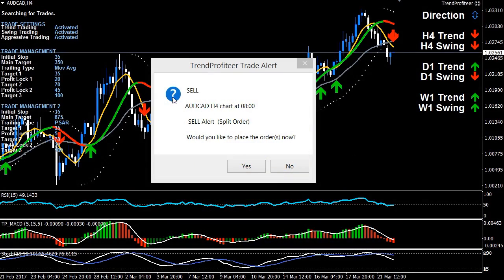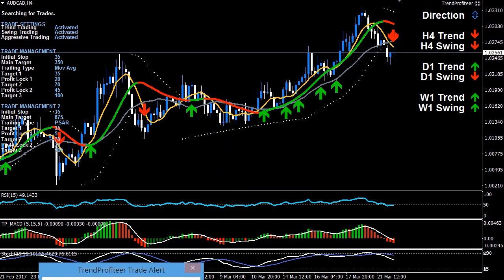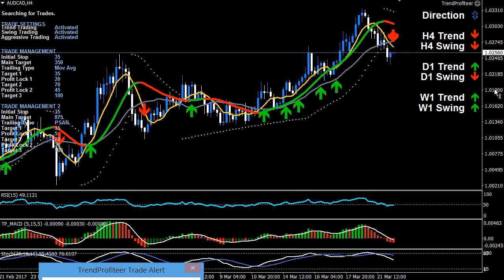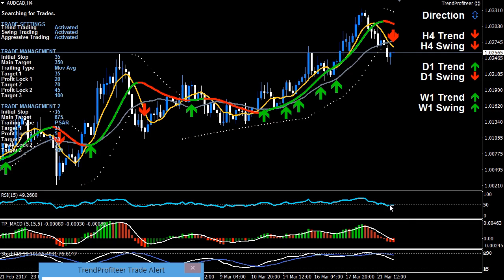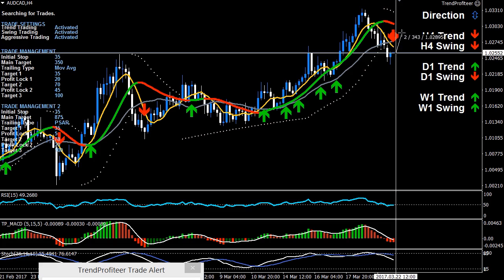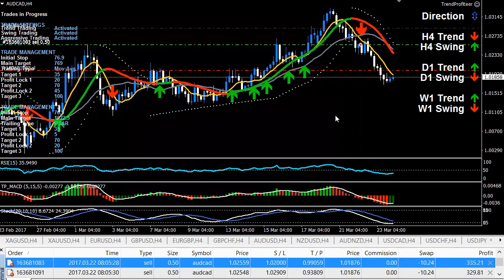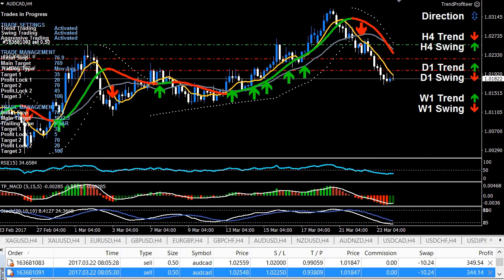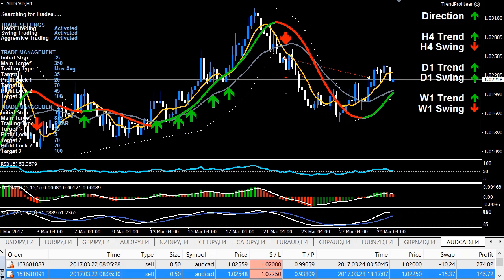audcad sell trendaggressive h4 mar22